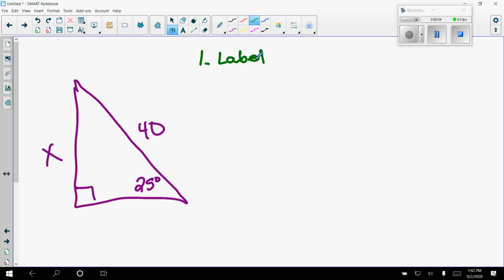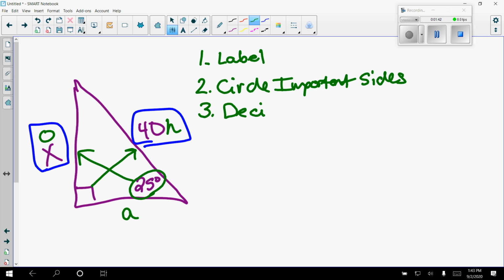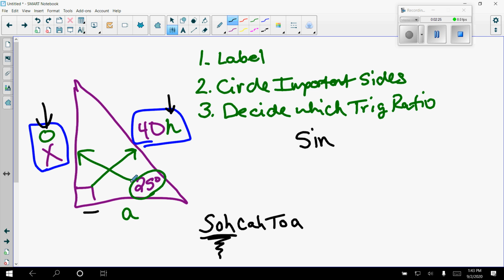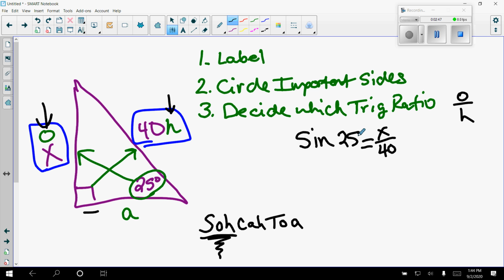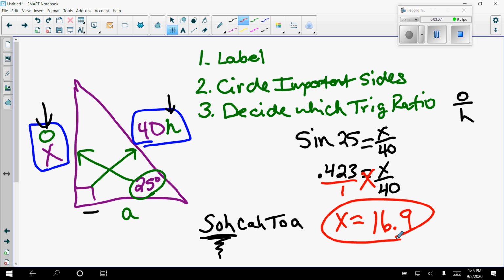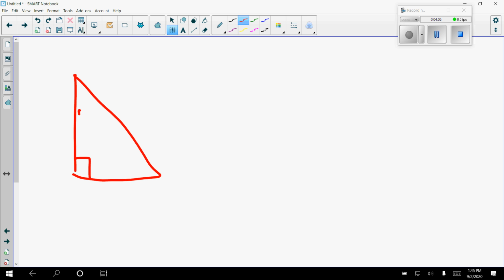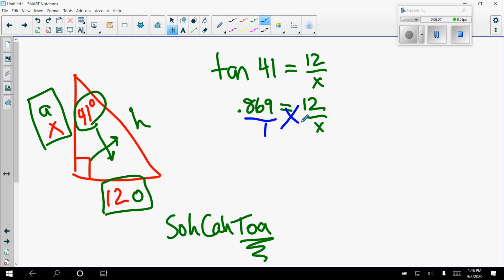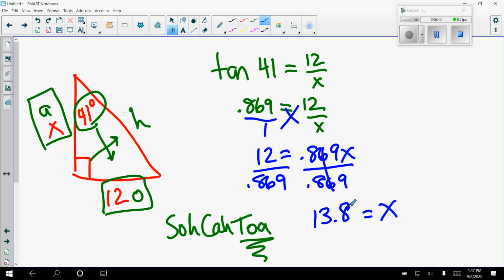Solving Trig Problems Basic